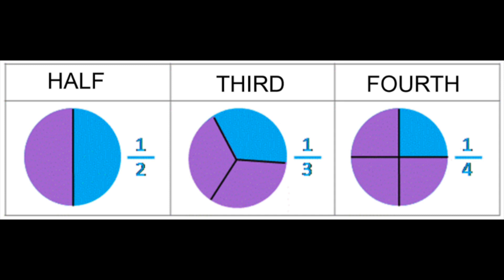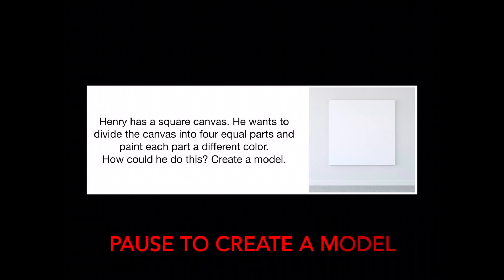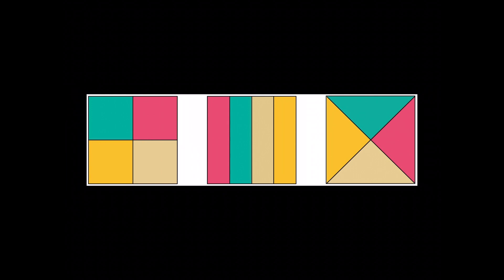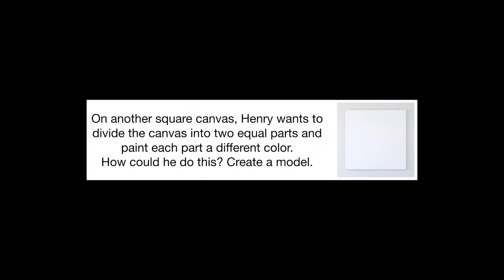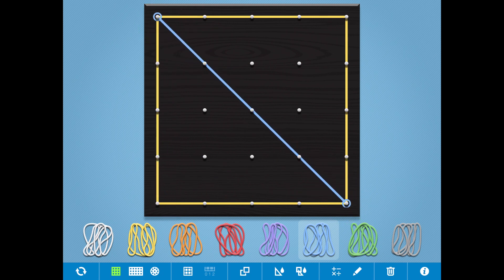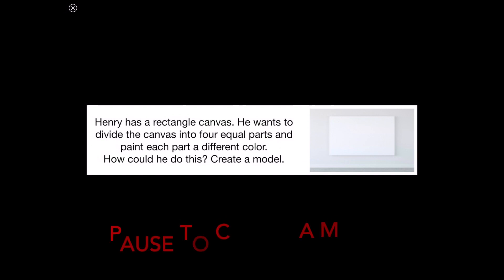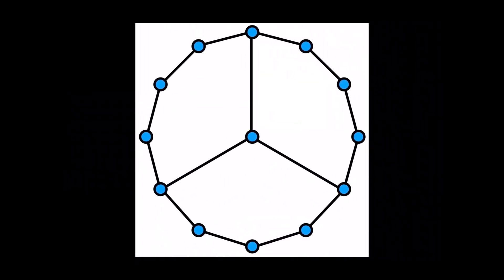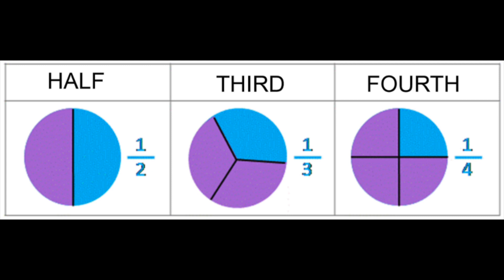Fractions - Halves, Thirds, Fourths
Remote digital learning math lesson. Describe equal shares as halves, thirds, and fourths. Recognize that equal shares of identical wholes do not have to be the same shape.